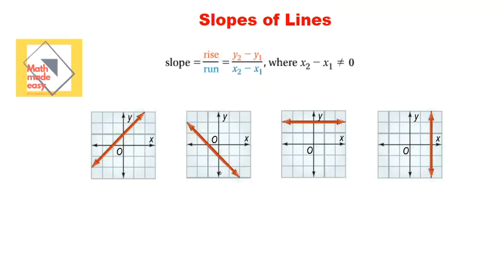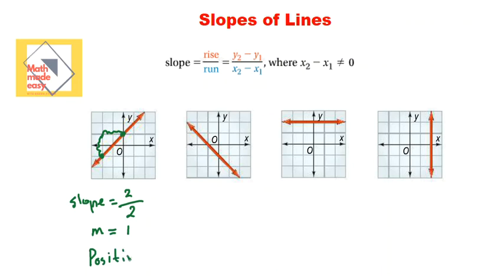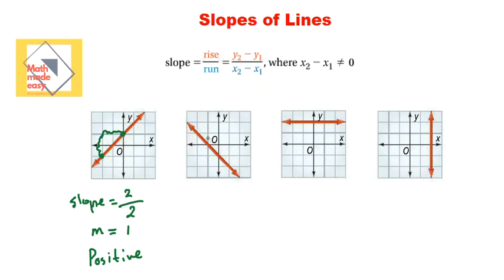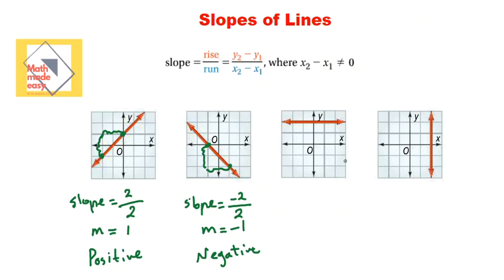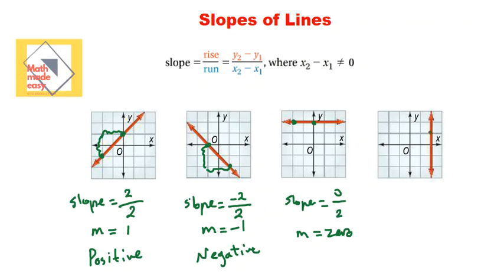Linear Functions - Types of Slopes (Gradients)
This video shows the different types of slopes of lines, Positive slope, Negative slope, Slope of horizontal lines, zero slope, slope of vertical lines, undefined slope.
This content is for Algebra I course, Linear Functions, Grade levels 8 and 9, basics of Algebra, American curriculum.
One of the New SAT Math topics - Heart of Algebra.
Slope is referred to by gradient for IGCSE students